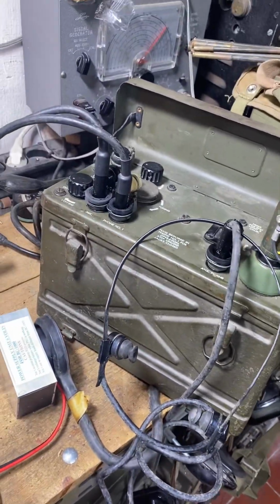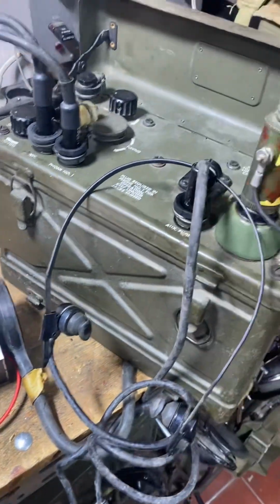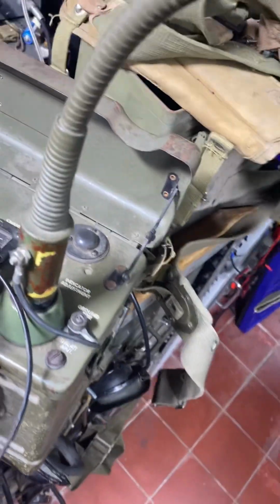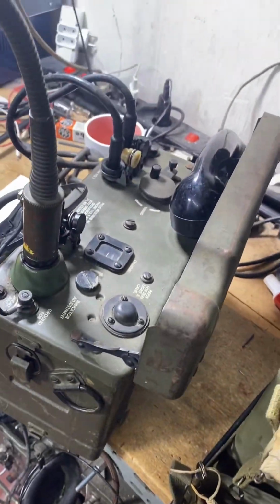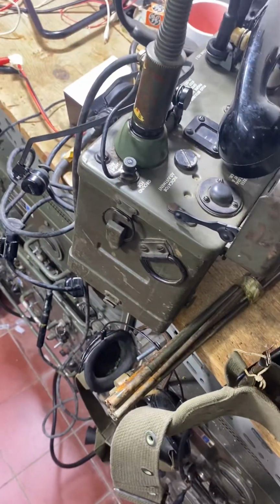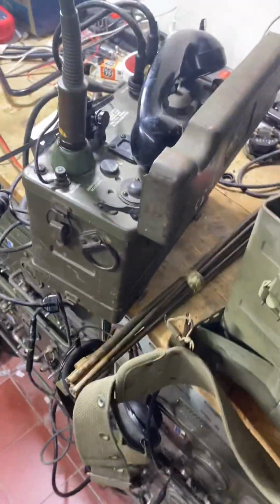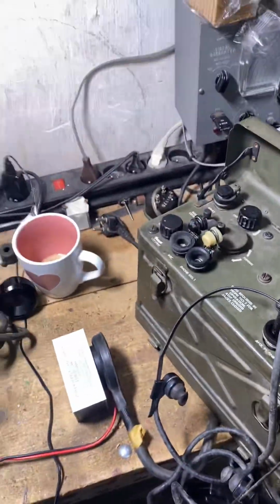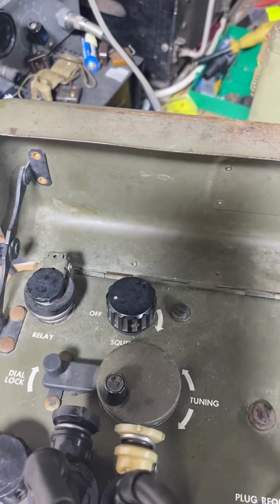Scr300 test of your type A serial 3555 ready to ship with a ws31 afv UK